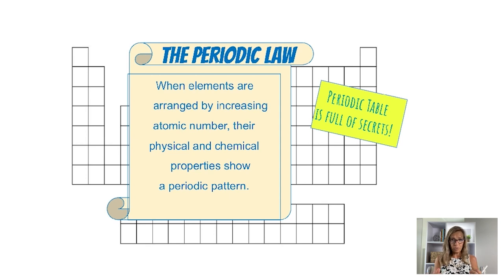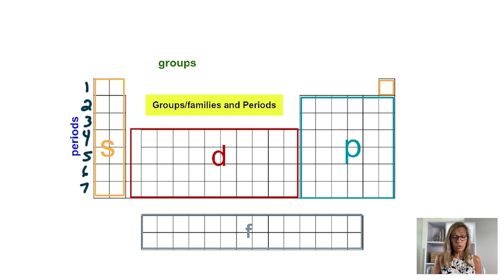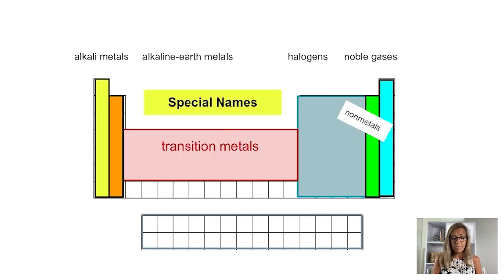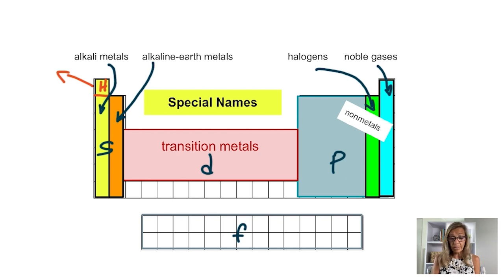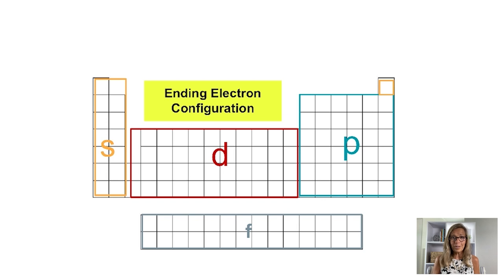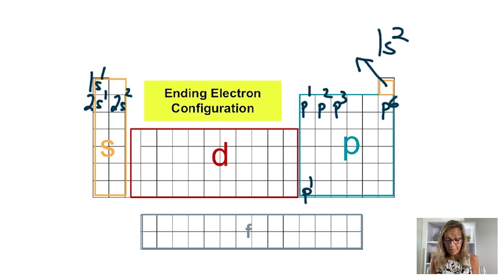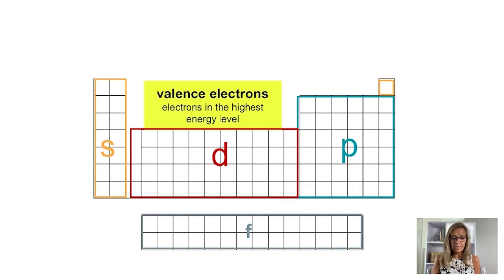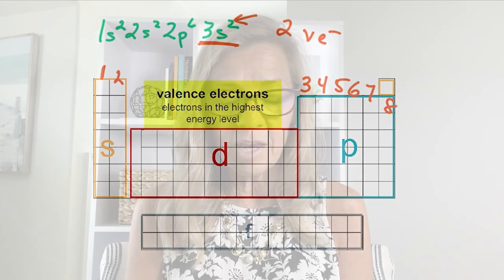Secrets of the Periodic Table - Episode 19 of Crush Chem in 5 minutes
What is the Periodic Law and how do you use the Periodic Table? This video shows all the info you can get about an element based on its location on the periodic table including group, family, metal or nonmetal, electron configuration and valence electrons.